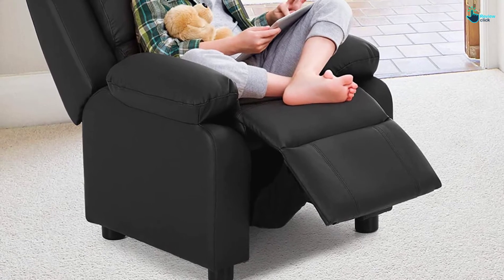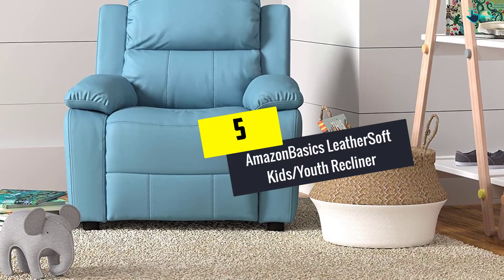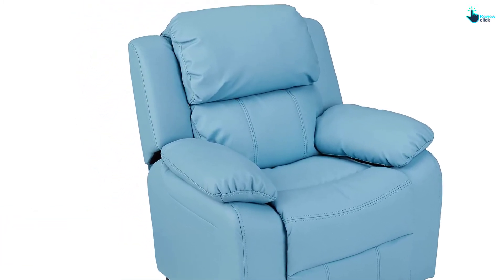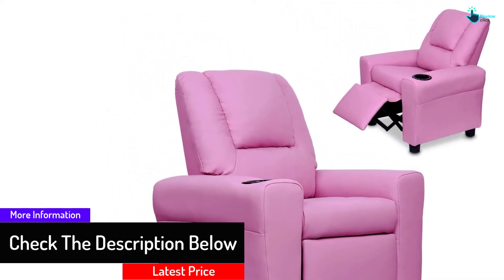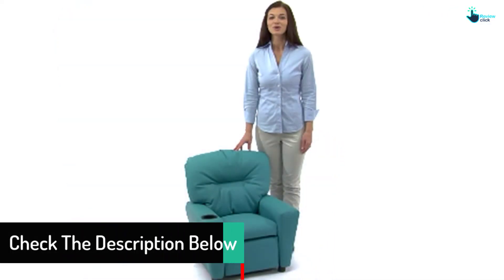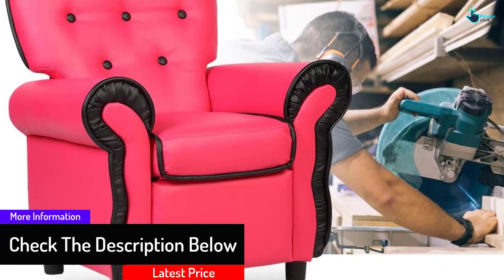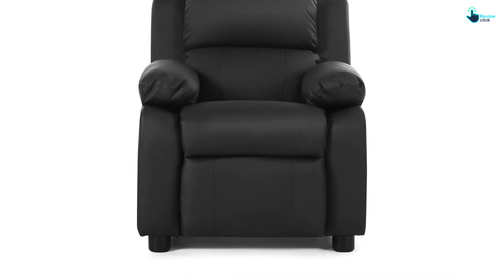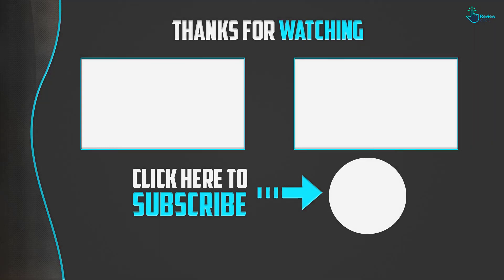Top 5 Best Kids Recliners in 2024 Reviews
▶️ 5. AmazonBasics LeatherSoft Kids/Youth Recliner

▶️ 4.  Windaze Kids Recliners Sofa PU Leather

▶️ 3.  Flash Furniture Contemporary Hot Pink Vinyl Kids Recliners

▶️ 2.  Costzon Kids Recliners, Children PU Leather Armchair

▶️ 1.  HONEY JOY Kids Recliners Sofa

Are you Searching for Best Kids Recliners? So now you are in the right place for getting the valuable info on Kids Recliners.

In this video we short listed the top 5 Best Kids Recliners on the market in 2021. We made this list based on our

We have tested each Kids Recliners and tried to include an in-depth information of Kids Recliners in our Video which will be enough to fulfill all of your needs. We recommended The Top 5  Best  Kids Recliners In this video. All of them are maintain the quality. If you want to buy Best  Kids Recliners, we think this list will be very helpful to you.

We hope you like the  Best Kids Recliners we select for this year.

If you have any questions related to the  Best Kids Recliners which are listed here, please leave a comment down below and we will get back to you as soon as possible.